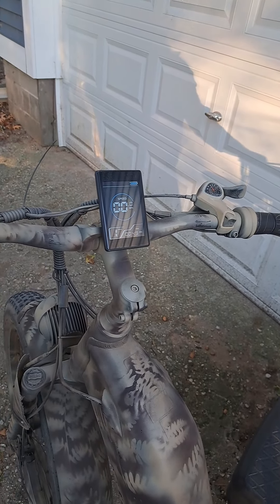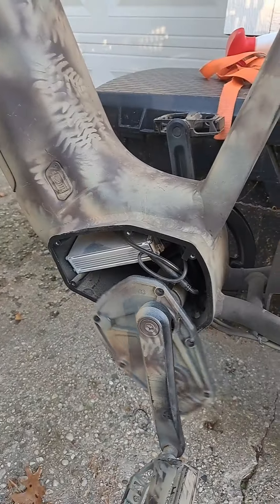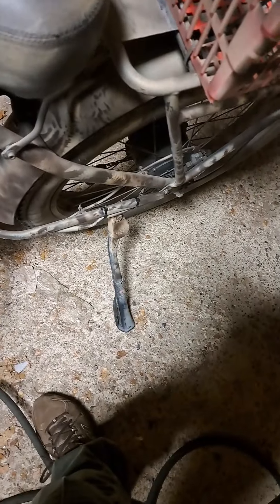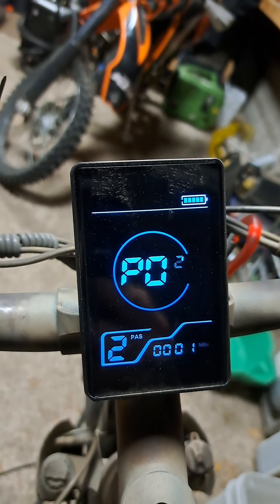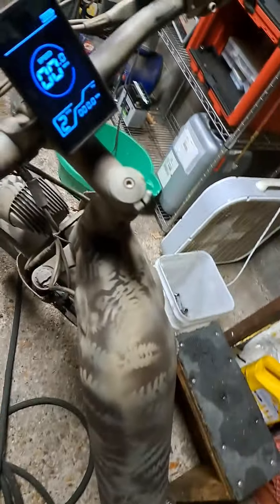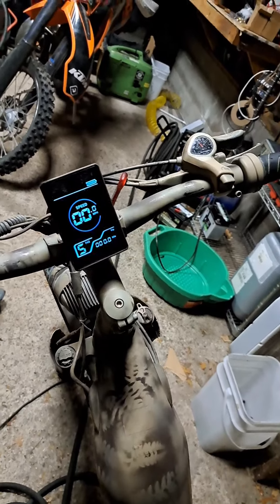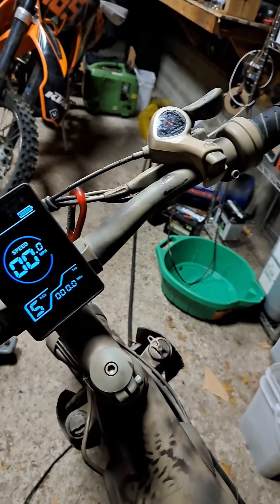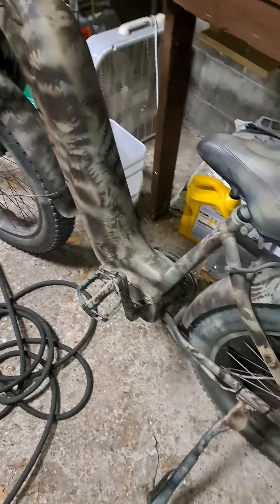Amyet EV900S DO NOT BUY! Misrepresented, poor quality, no technical support. 40 mile & 3 wk review.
TOFU DREG!!!

Misrepresented:
Top speed - assist is limited to 28 mph despite the title saying "32 MPH" and "Up to 50ph".   In reality is the motor is too weak to climb minor hills so you have to pedal uphill.  Looks like they've updated the list as of Oct 8th 2024.

Hydraulic Brake - only the rear is hydraulic,  the front is cable.  This is deceiving.

-Settings - the settings are great but what do they mean and which ones can I change to improve my experience and better tune the bike to my needs?

- How do I adjustment assist intensity?   PAS 1+ only seems to control top speed limit.   I am looking for less abrupt from take-off.  At times I want to ride very slow or teach a new rider but the way it launches is too much.  Even in 1 the takeoff intensity is the same as 5.

- The title of this bike says 32 MPH however mine cuts out at 28MPH, is it defective?  Even downhill the assist stops at 28MPH.

-My Pow is always between 43 and 51%.   What does this mean?  It doesn't seem to change significantly between battery charge,  load,  setting, etc.  Please explain.

-Torque delay.  When i start to pedal and quit pedaling.   When I start the delay is about 1/2 second but when I stop pedalling sometimes it continues to assist /motor for 1 second but sometimes I've noticed it continue to assist for several seconds.

-Regen -  how do i know if it's regenerative when braking?   I don't notice any regen.

- Bike is allegedly a 1500W but is no faster or more powerful than the 1000W I have compared it to.   How to I look into this?

-'Trip'  the resettable distance measure resets every time the display is powered down.  Every 'trip' I've used resets on driver command not at a key reset.    I want to know how much distance i accurate separate from the odometer, how do we fix this?

-Fork leaking - my Forks are already leaking.  From day 1 the forks have been leaking.

-Broken kickstand - broke my kickstand off. The welded tab is very soft and weak.